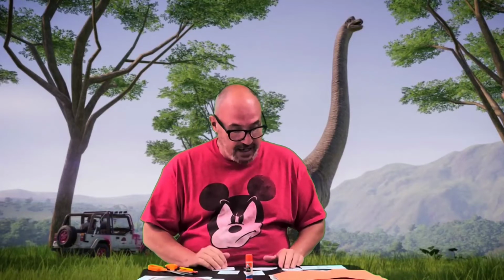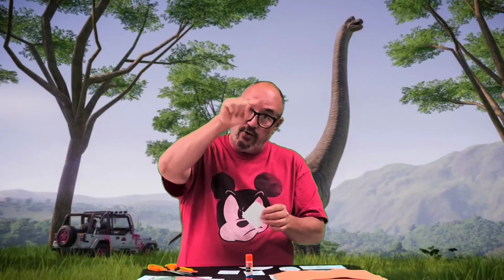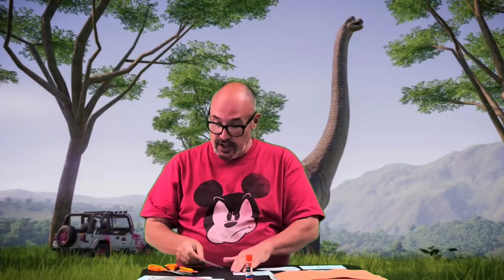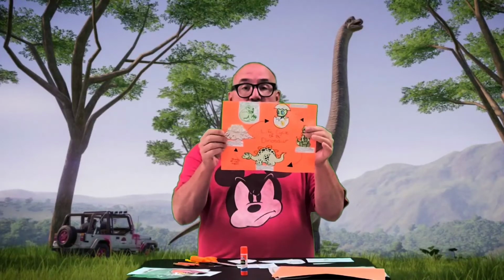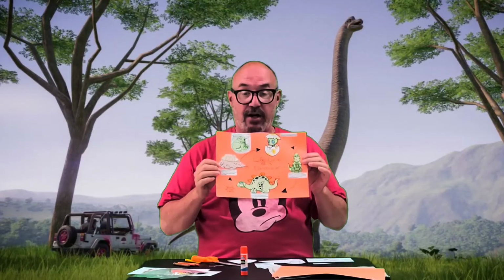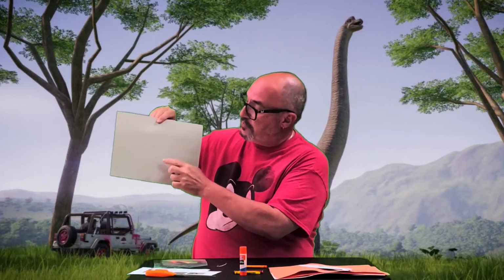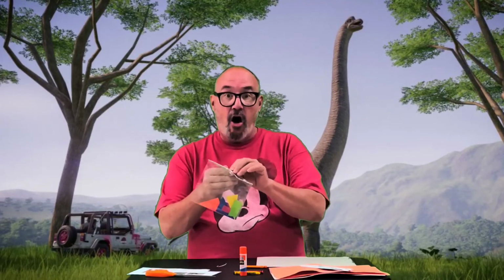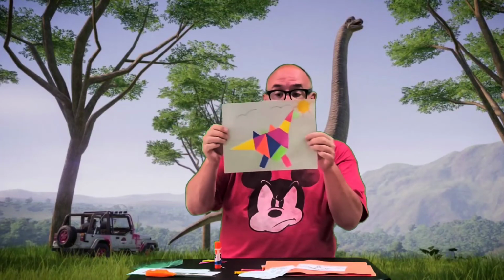Dinosaur Week Craft Video